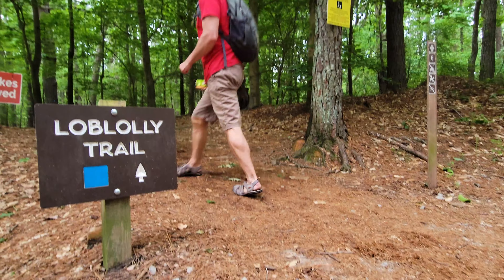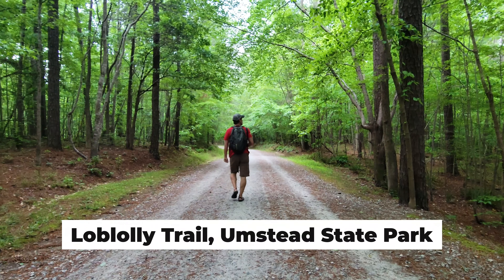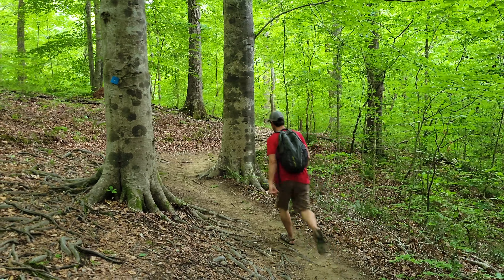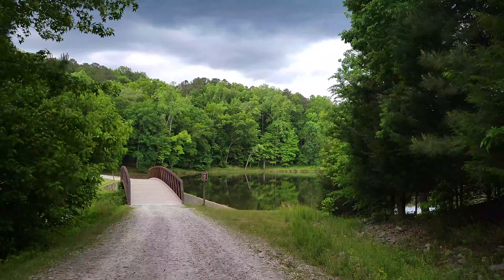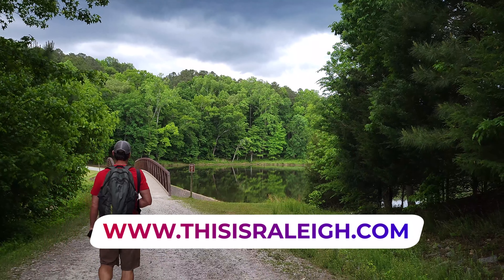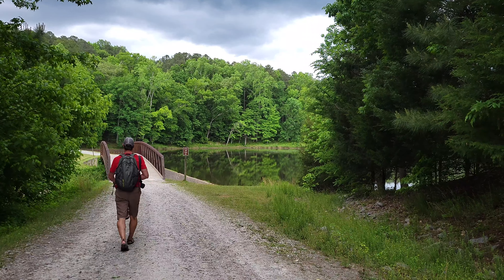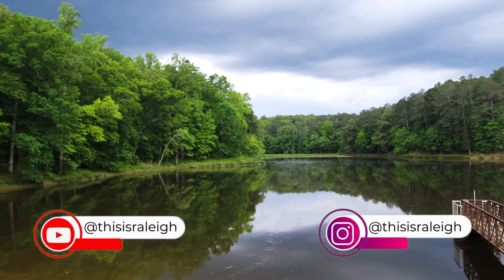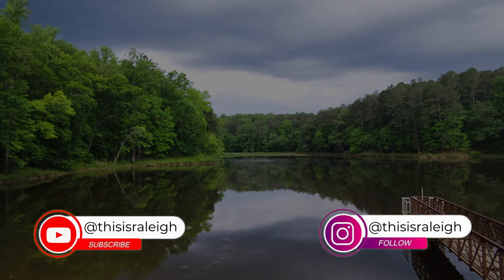Hiking the Loblolly Trail in Umstead State Park (looped difference)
The Loblolly trail is one of Umstead State Parks's most beautiful trails. IT's a 2.7 mile one way trail, which we turned into a loop trail with the M.U.T.

The trail takes you across creeks, through the wooded forest and past picturesque lakes.